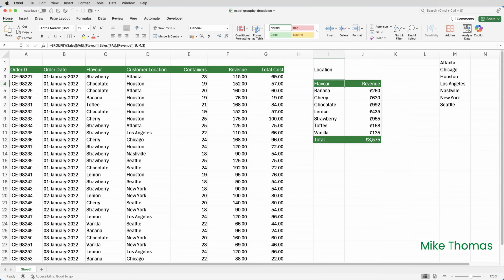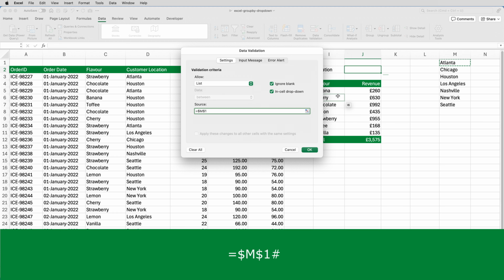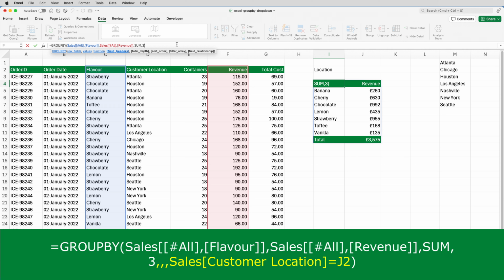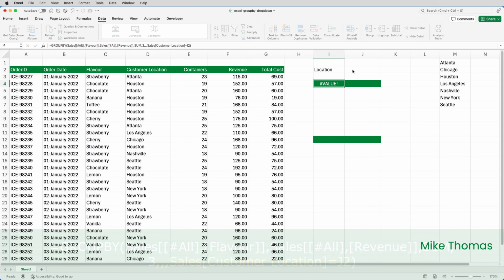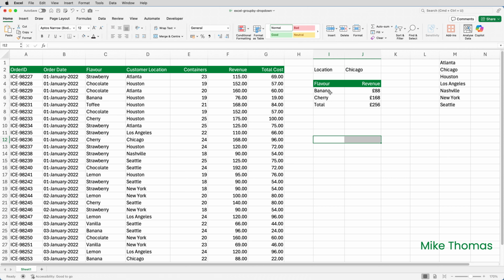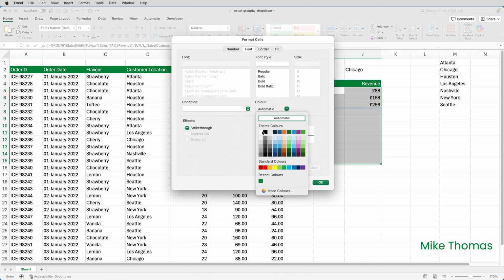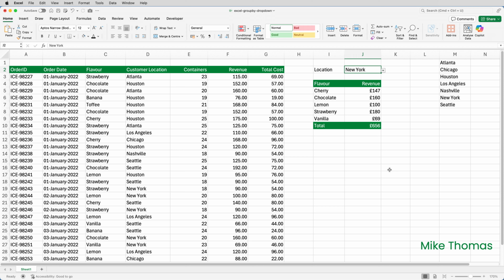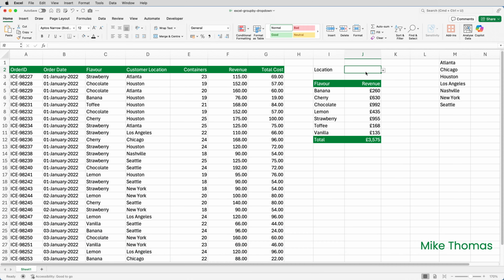Excel: Simulate a Pivot Table Filter: Combine a Drop Down List with the GROUPBY Function (Excel 365)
In this video I continue my look at different ways to use the GROUPBY function in Excel. In this video I show how to combine a data validation drop-down with the GROUPBY function to see how far I can simulate a Pivot Table filter.

VIDEO: Excel: No More Pivot Chart Hacks: Use This Instead…GROUPBY: The New Function for 365 Users

The formulas that I used in the demos:
=GROUPBY(Sales[[All],[Flavour]],Sales[[All],[Revenue]],SUM,3)

=UNIQUE(SORT(Sales[Customer Location]))

=$M$1#

=GROUPBY(Sales[[All],[Flavour]],Sales[[All],[Revenue]],SUM,3,,,Sales[Customer Location]=J2)

=$I5 = "Total"